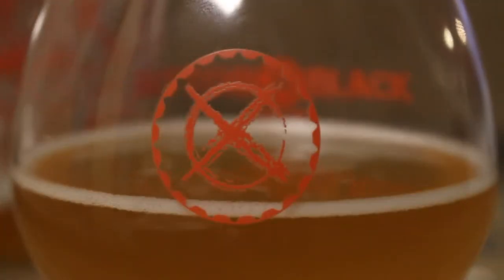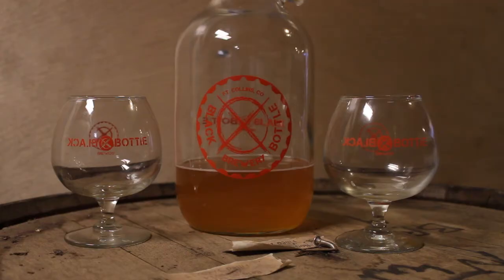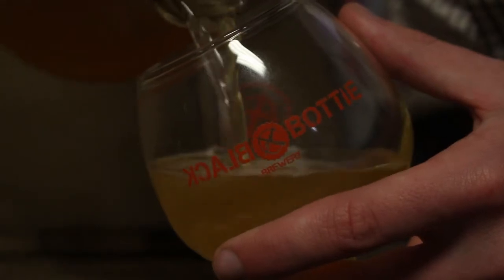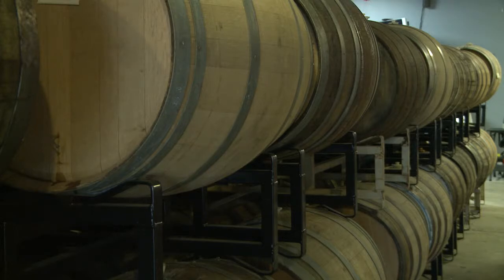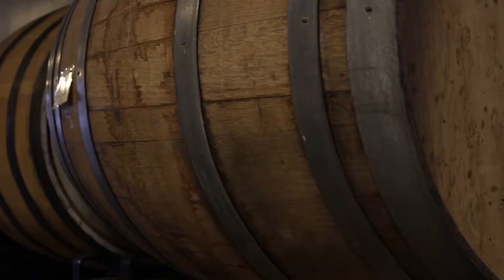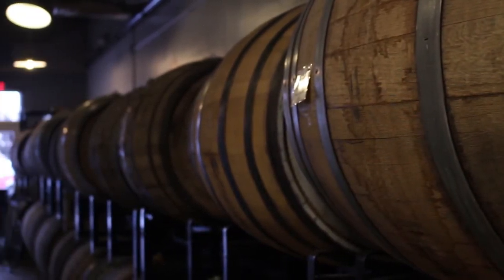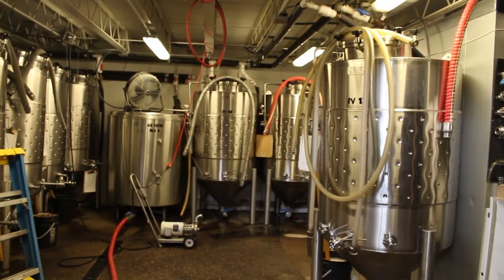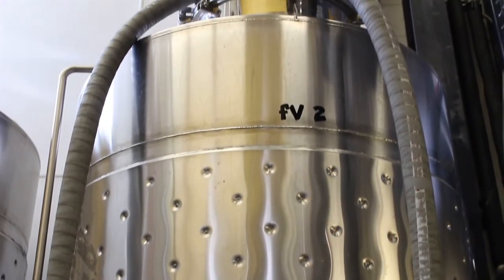Beer Me! - Zero to Tooty Fruity at Block Bottle Brewery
On this weeks episode of Beer Me!, beer buds Casey Robinson and Frank Conley head back over to Black Bottle Brewery to try their seasonal Zero to Tooty Fruity and to talk with head brewer Tom Mosemen. Also, happy National Beer Day!